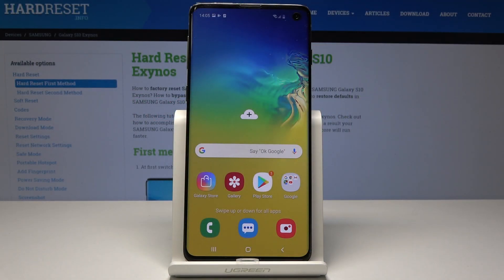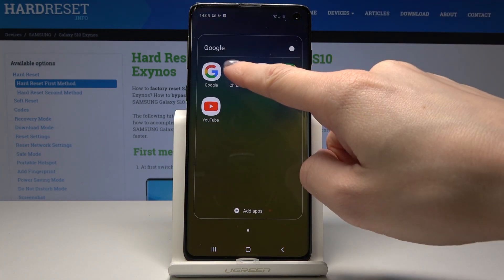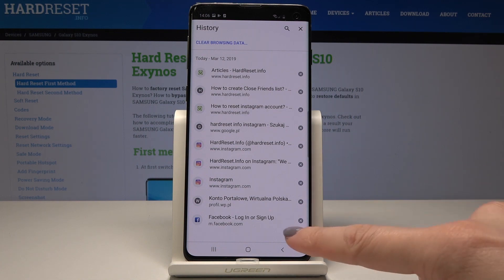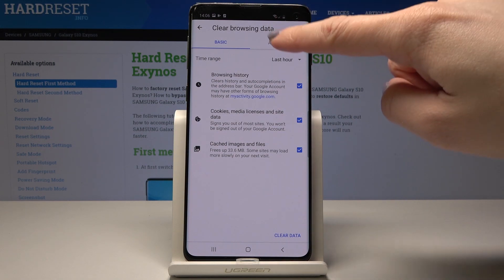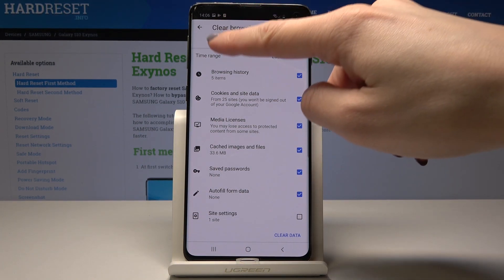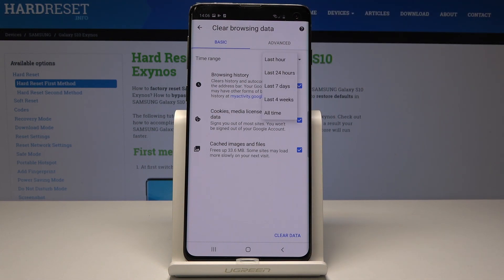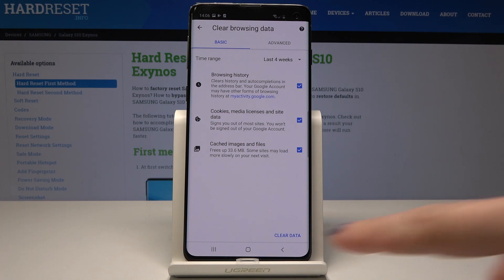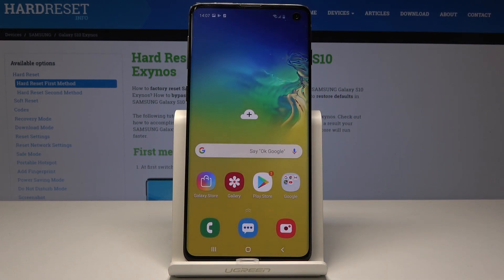How to Clear Browsing Data on SAMSUNG Galaxy S10 - Reset Browser Data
Find out our presentation on how to clear browser history in your device and delete the whole history or just part of it. You can also use the time range and the advanced clean option to delete some personal data.

How to clear browser history in SAMSUNG Galaxy S10? How to delete browser data in SAMSUNG Galaxy S10? How to clear cookies in SAMSUNG Galaxy S10? How to clean up browser data in SAMSUNG Galaxy S10?